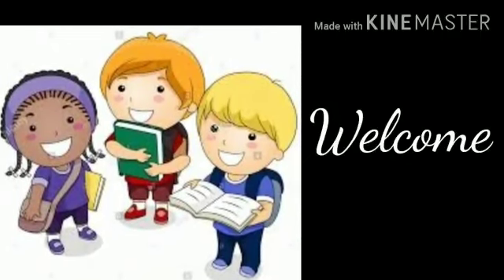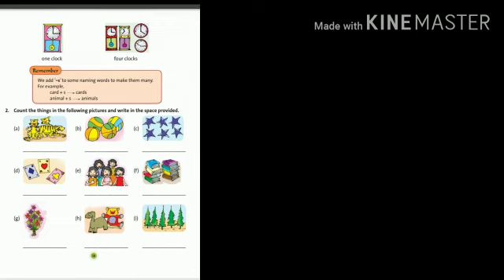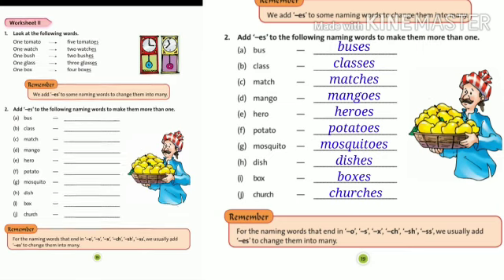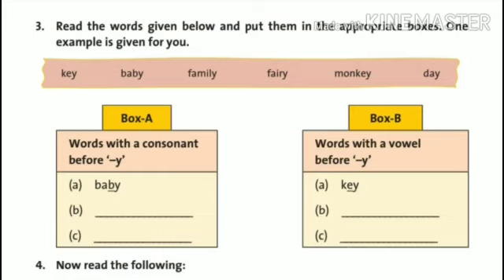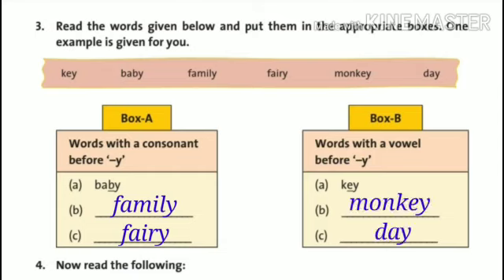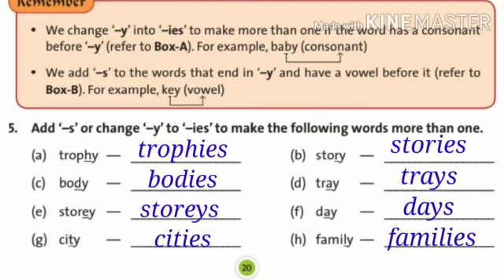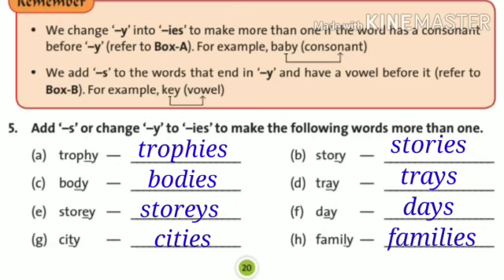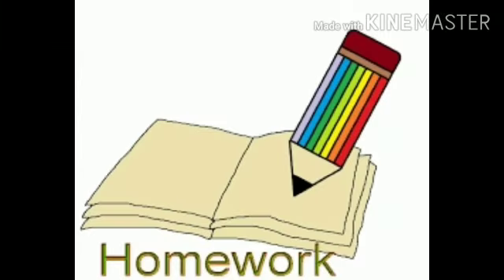Class 3 English Practice Book - Unit-3 L-How many - Part 2